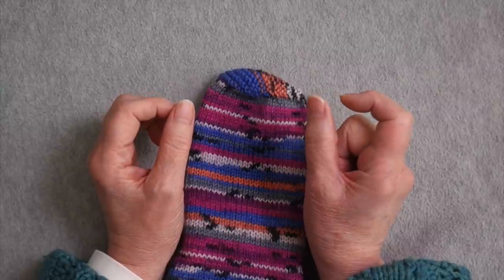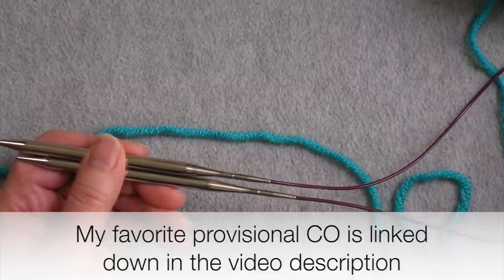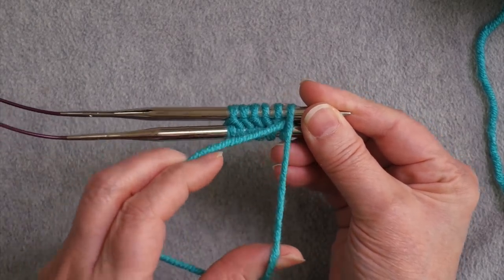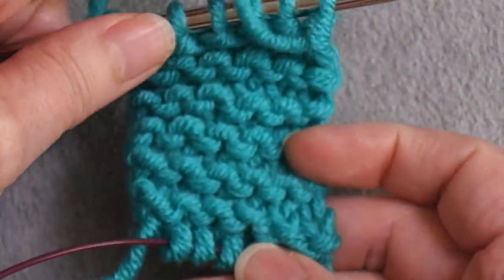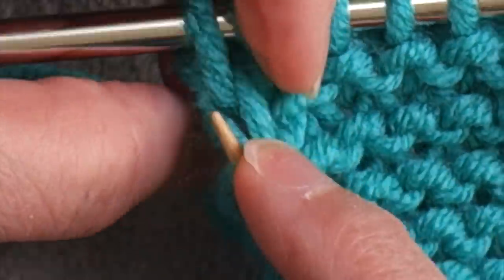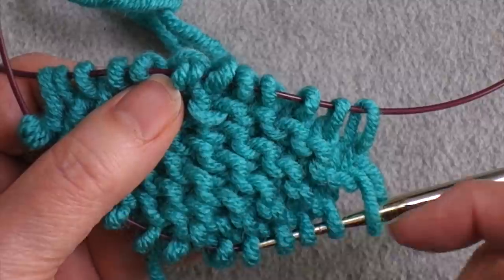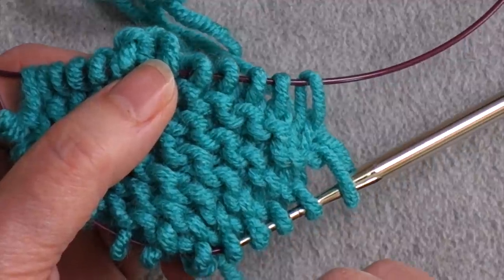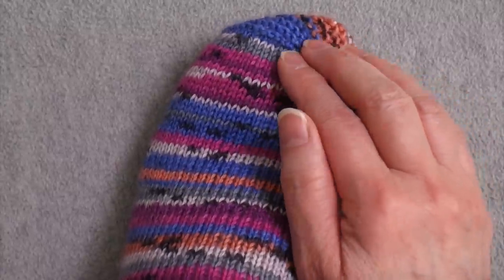Garter Stitch Toe for Toe Up Socks // Technique Tuesday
This video demonstrates how to knit a garter stitch toe for a toe-up sock. This sock allows you to start the toe without having to work a small number of cast on stitches in the round.

If you can't use a circular needle for your cast on, you can use any provisional cast on method you like. My favorite is this one:

Needles used in video demonstration: Knit Picks Nickel Plated Interchangeable
Yarn used in video demonstration:
Self-striping: ONline Supersocke 6-fach Merino Color, #2236

Bulky demonstration yarn: Lion Brand Color Made Easy, color 195

TIMESTAMPED LINKS
0:00 Introduction
0:26 What is a Garter Stitch Toe?
1:33 Casting on for the toe and knitting the square
6:08 Picking up stitches to work in the round
10:47 What if you don't need a multiple of 4 sts?
11:36 How does it fit and feel?
13:41 Options